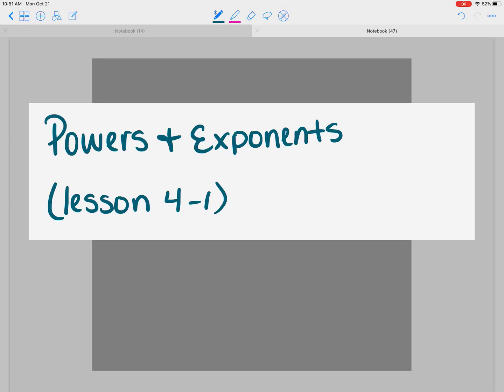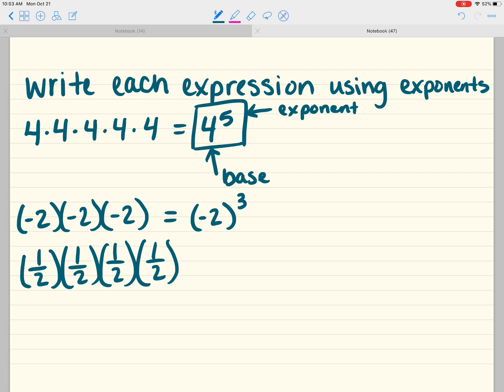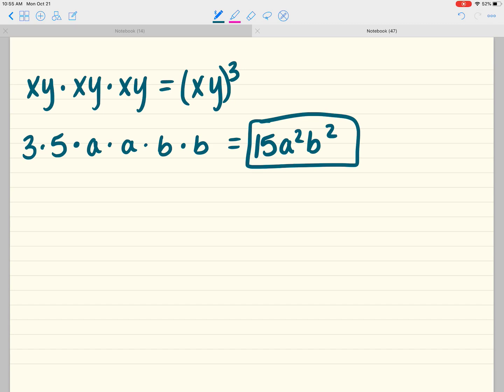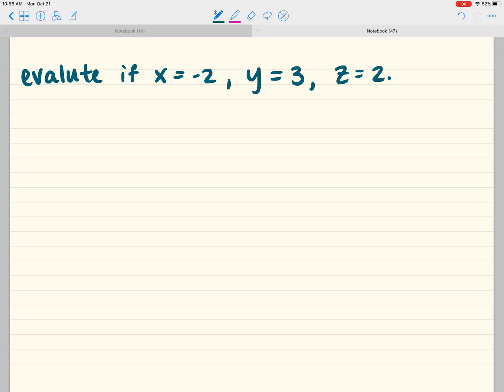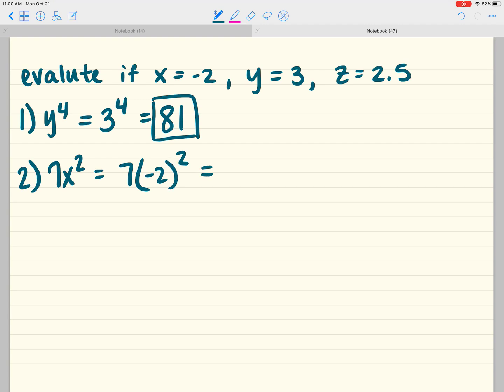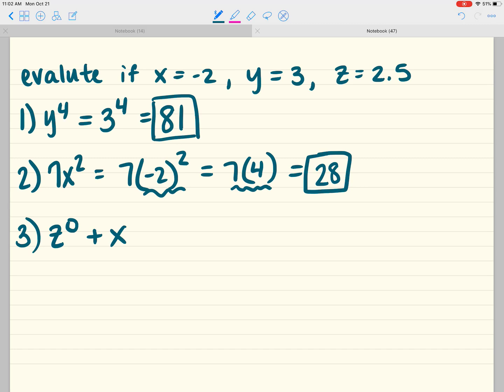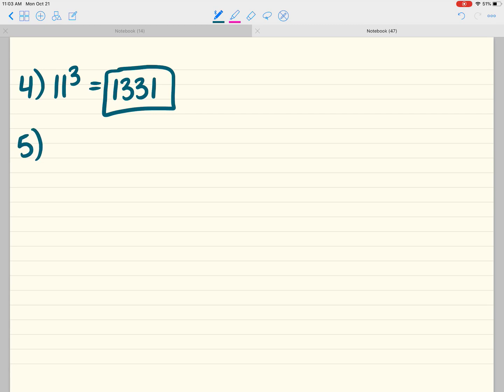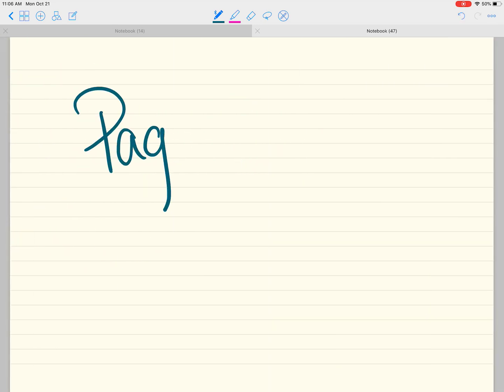4-1 Powers and Exponents (Pre-Algebra)